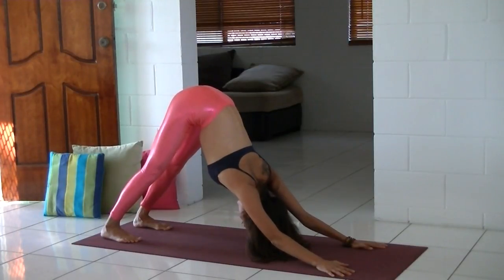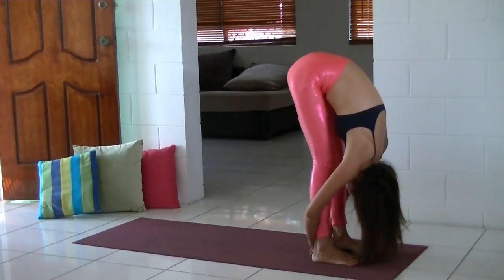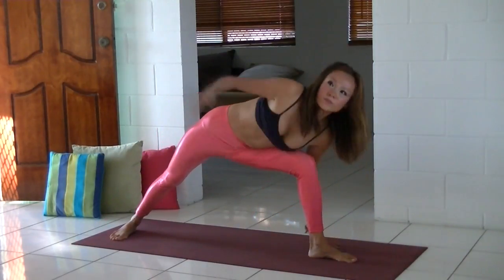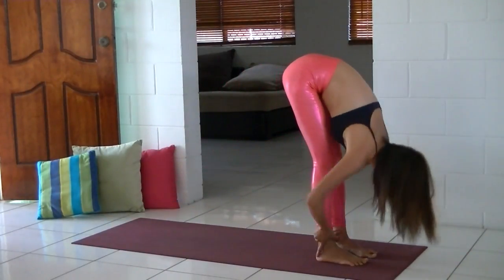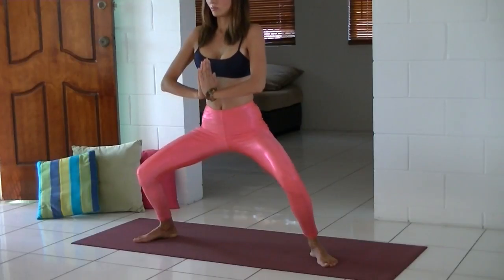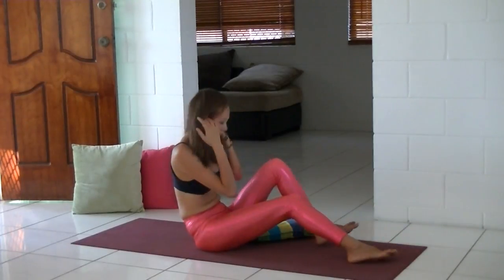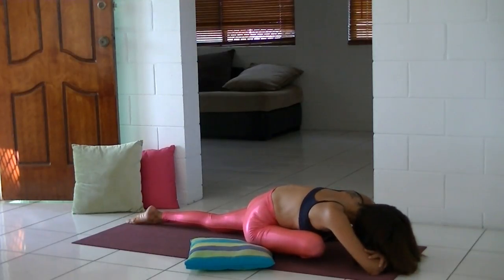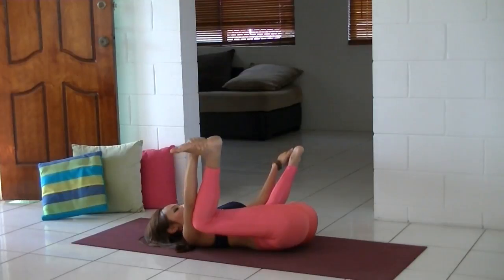How To Deal With Anger - Anger Management The Yoga Way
Emotions such as anger, resentments and disappointments are filed away in the hips. Opening the hips through yoga can release the negative emotions,thus bring peace and calmness into your body and mind.

I am committed to sharing free yoga videos online, so that yoga will become accessible to everyone regardless of geographical locations and income.